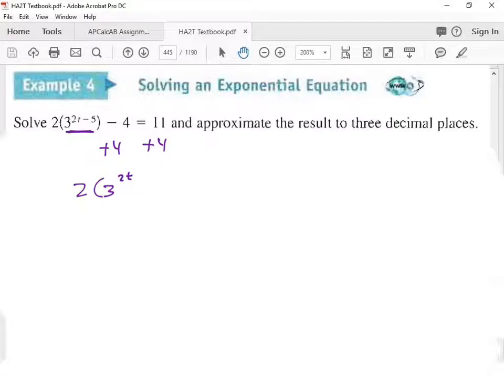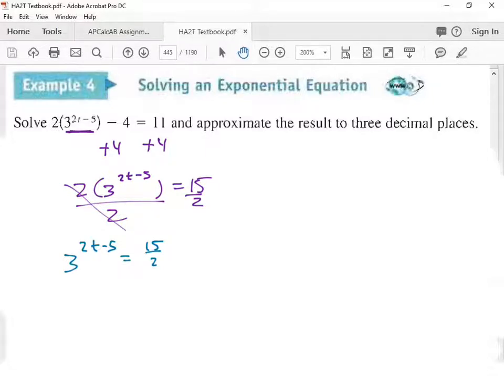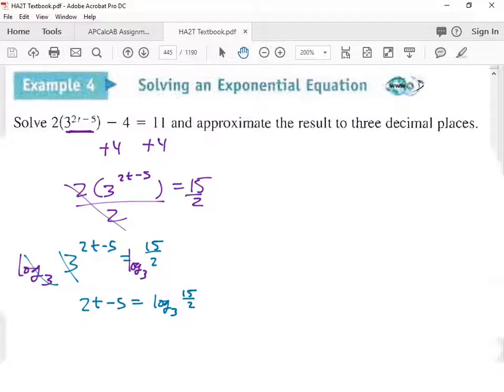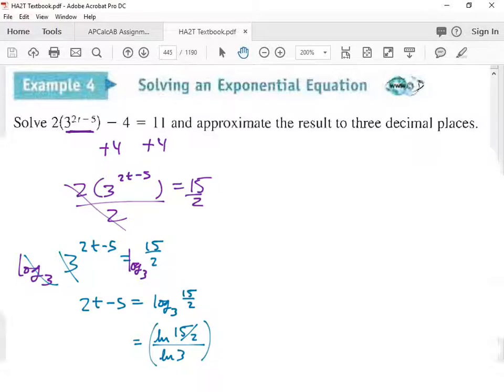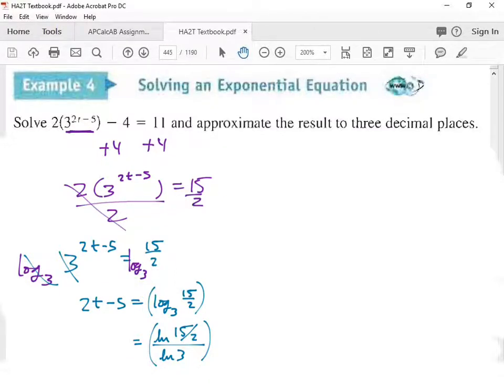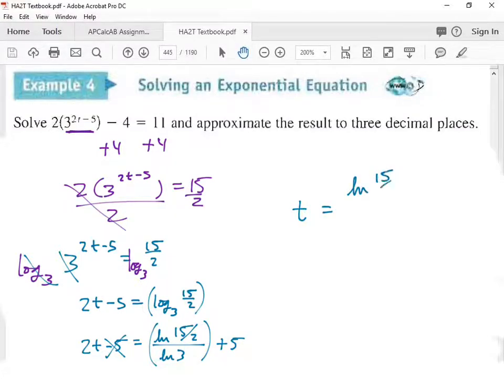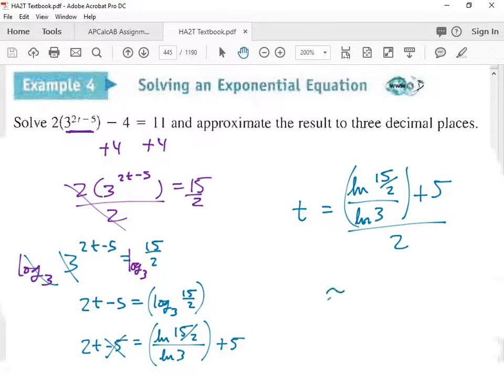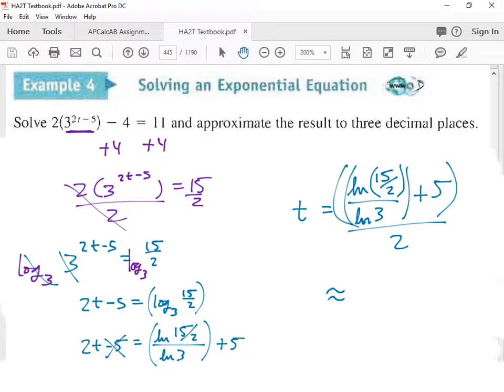Solving an exponential equation ex4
How do you solve an equation when the variable is in the exponent?